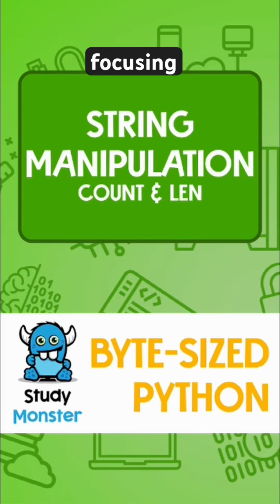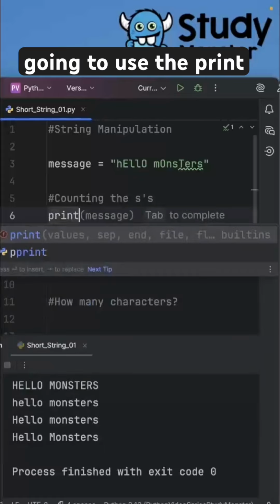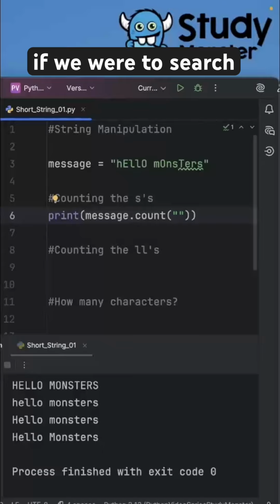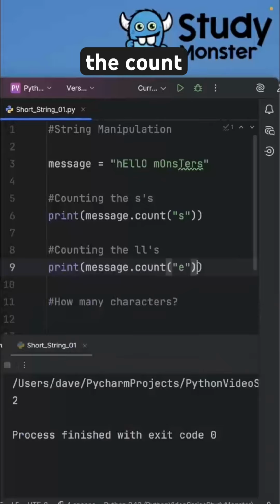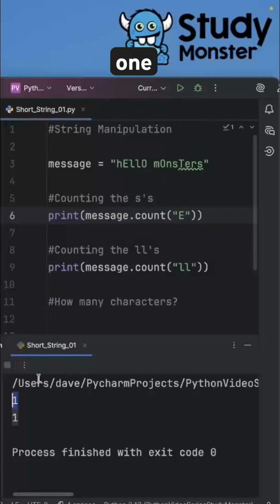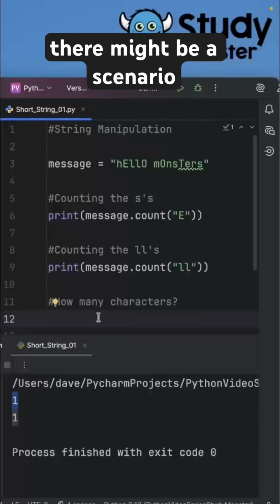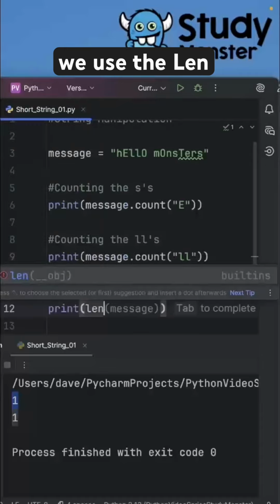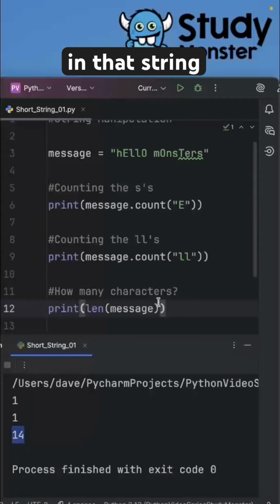Byte-Sized Python - String Manipulation Ep 02: Count & Len Explained!